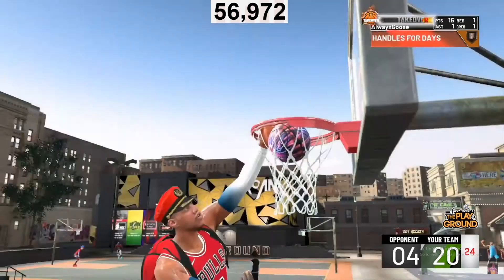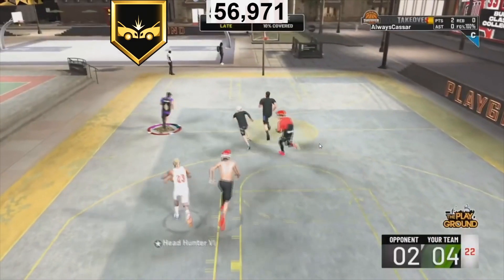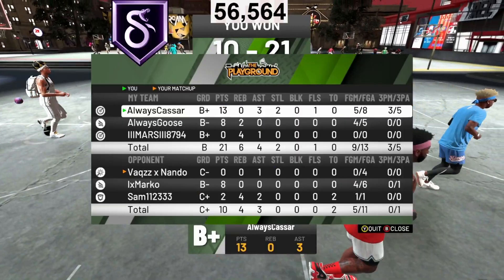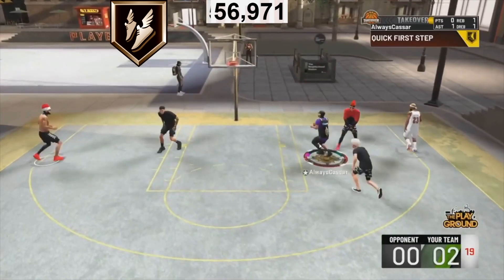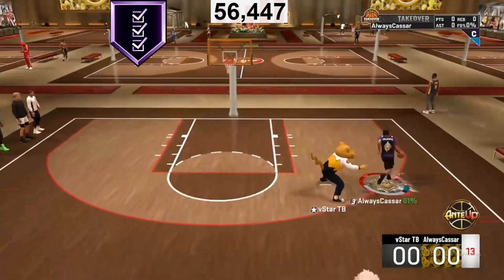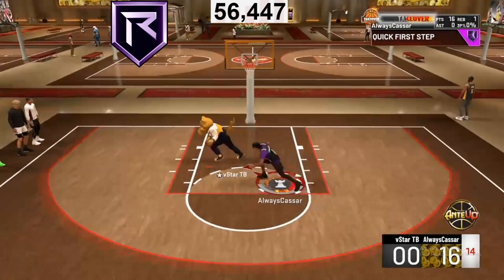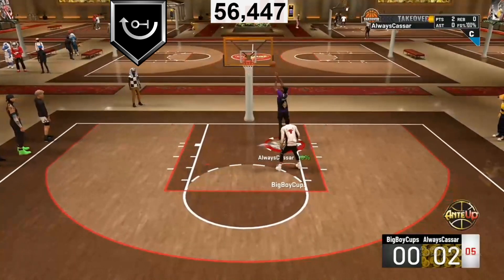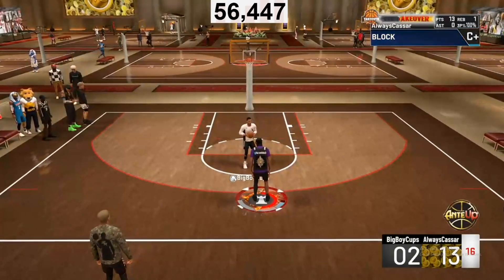The *NEW* Best Finishing Badges For Every Build in NBA 2K20. Best Badges To Give You unlimited dunks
The Top 3 Best Builds In NBA 2K20! Most OverPowered Broken Archetypes!! after patch 4